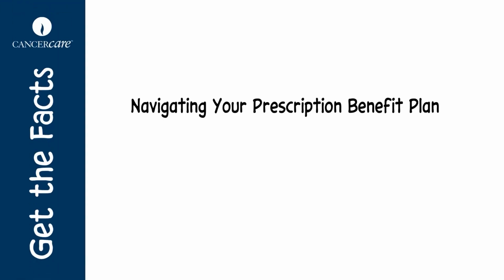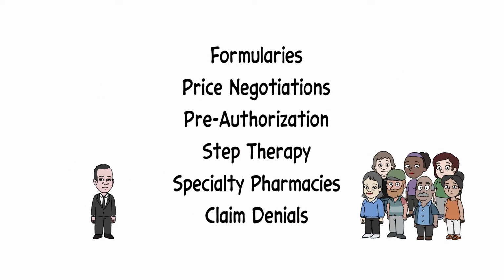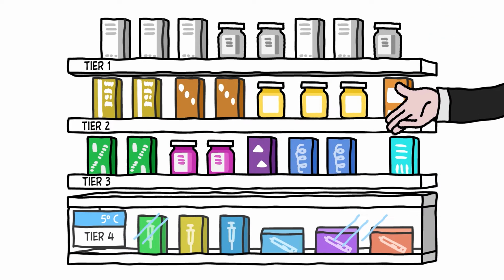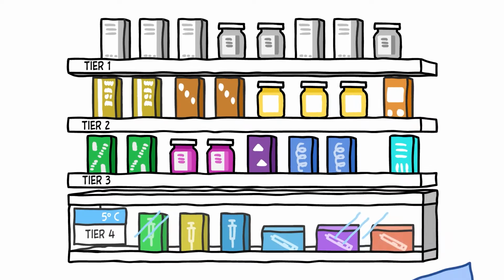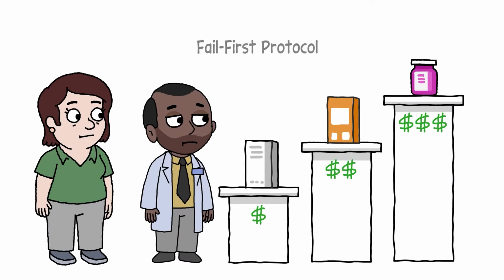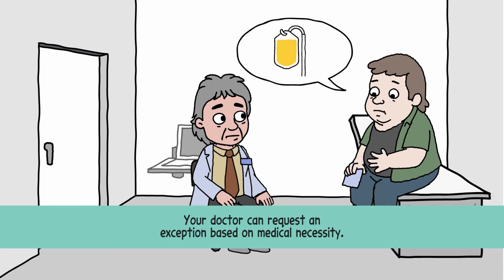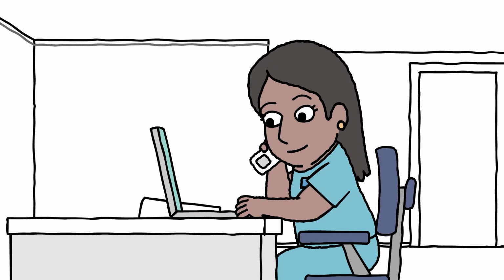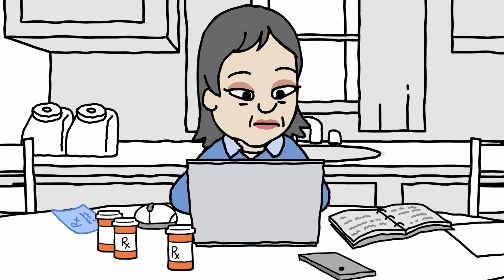What is a Pharmacy Benefit Manager (PBM)?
This patient education video from CancerCare defines and explains the practices of Pharmacy Benefit Managers (PBMs), the companies that create and oversee your prescription drug benefits.

PBMs use several practices designed to save the health plan money, but these cost-control measures may negatively impact people with cancer. This video explains what to do in the face of PBM practices, including Formularies, Price Negotiations, Pre-Authorizations, Step Therapy, Specialty Pharmacies and Claim Denials.

** Key Takeaways **
»   PBMs control drug access and costs through formularies, prior authorizations, and claim denials.
»   These practices disproportionately impact cancer patients.
»   There are steps patients can take to improve their access to medications.

This resource was supported by:
The Anna Fuller Fund
Bristol Myers Squibb
Supported by a grant from Genentech
This resource was made possible through an independent grant from Merck & Co., Inc.